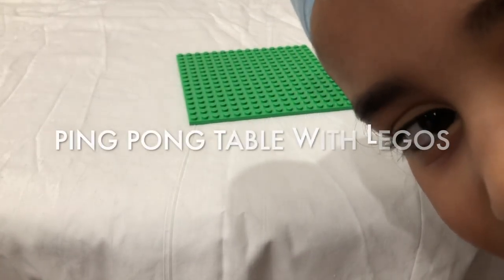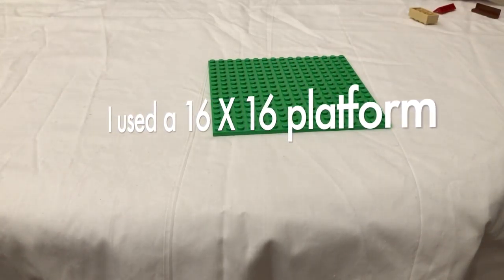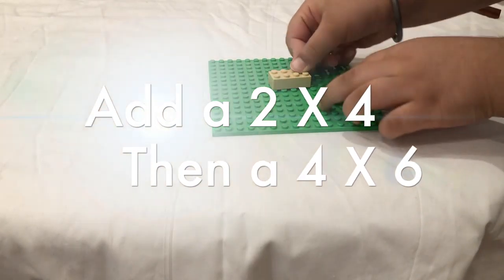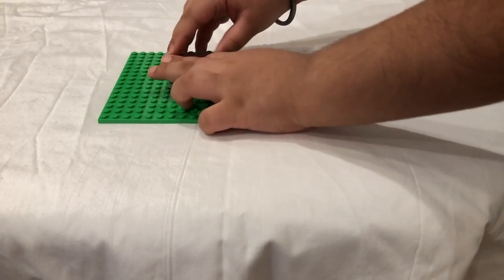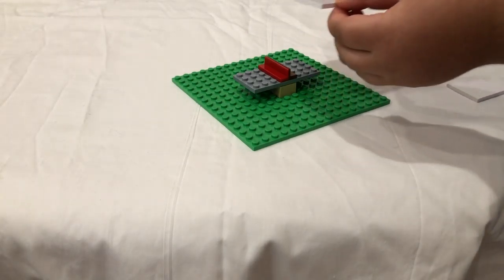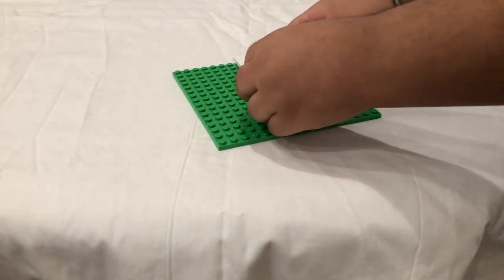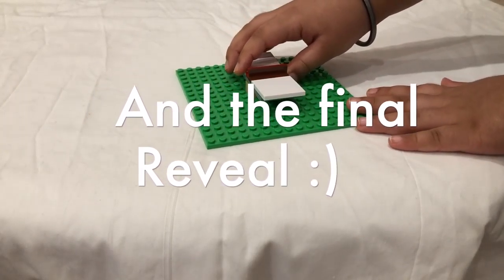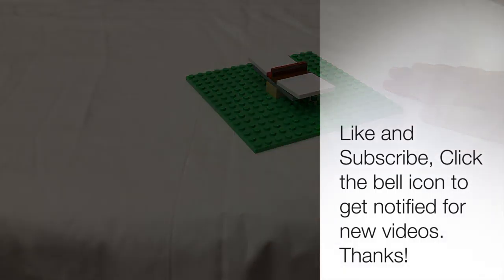Lego Ping Pong Table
Use Lego pieces to create a mini Ping Pong table,